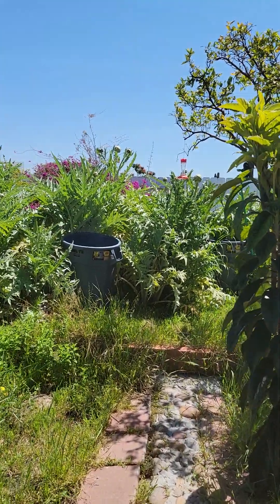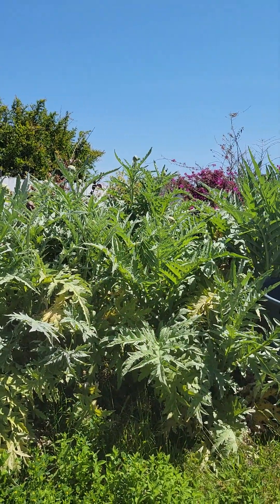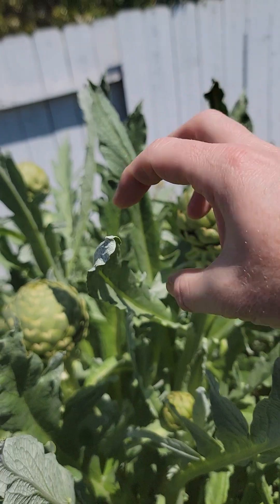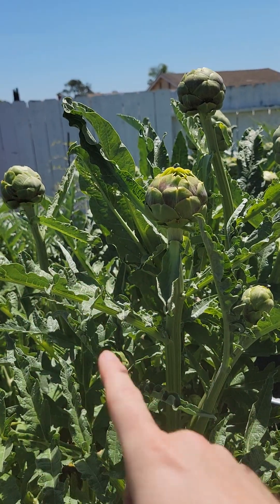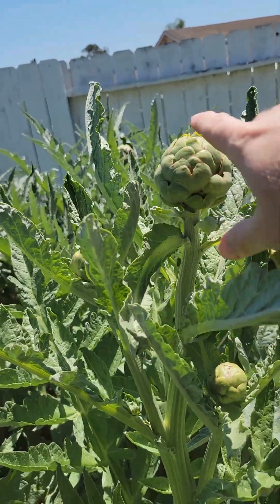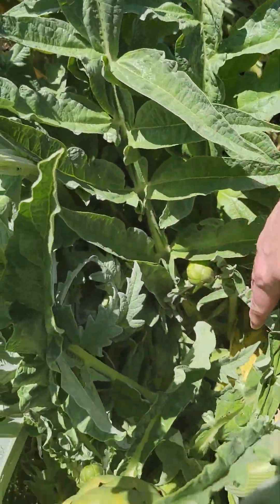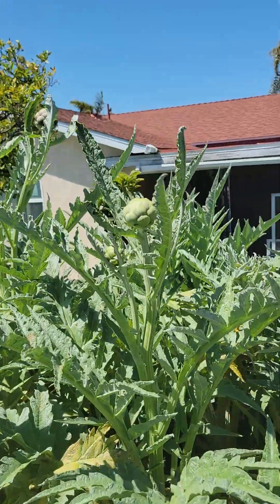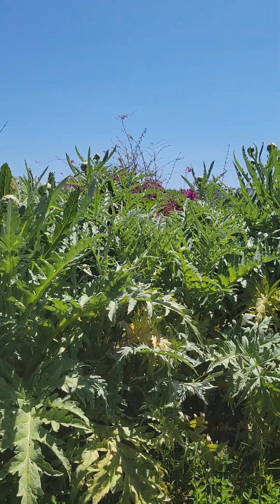04/22/23 Artichoke Season 2 (part 4)